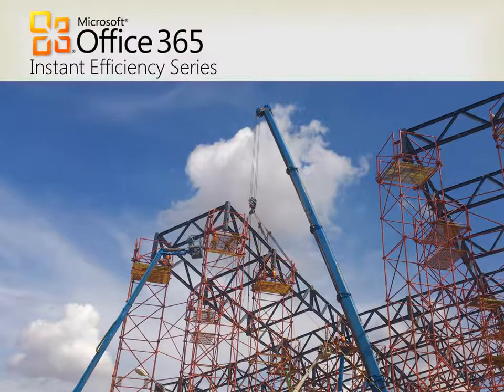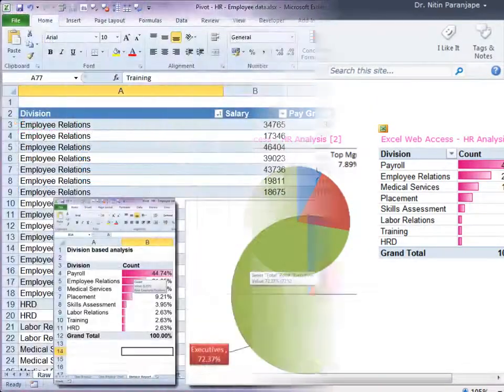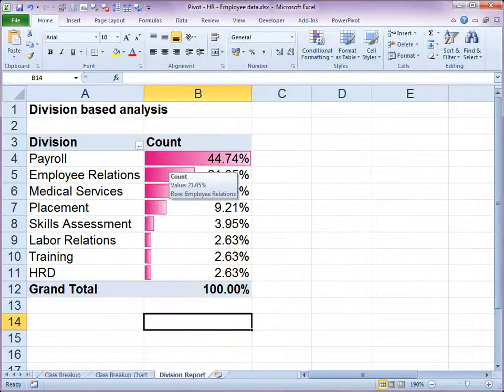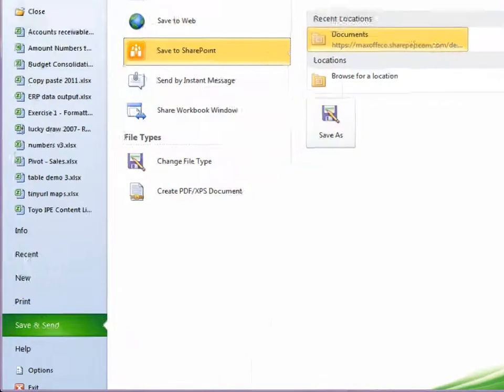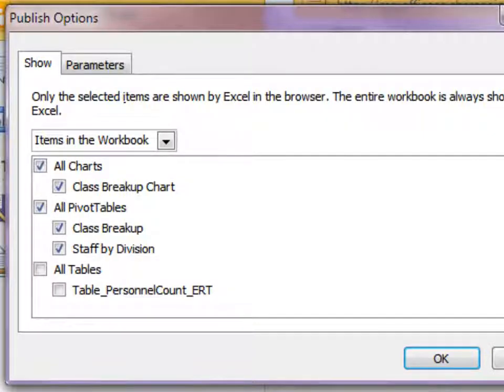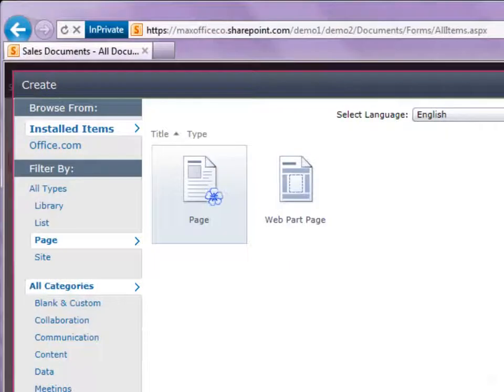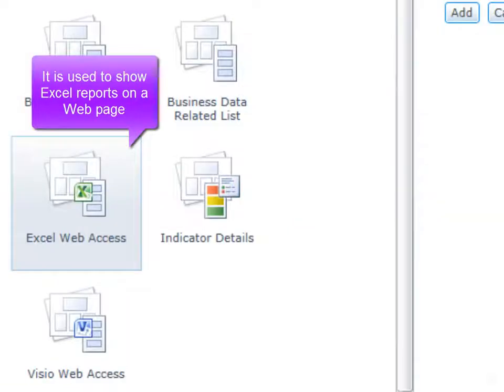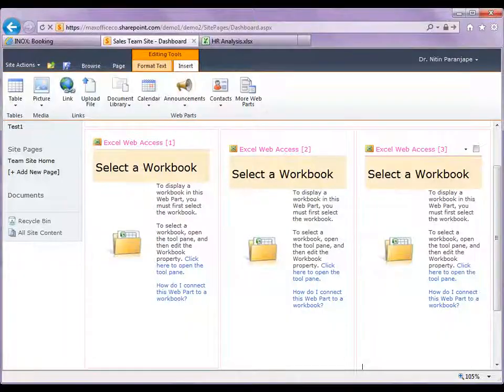SharePoint Part 6 - Create Dashboards for data analysis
In this video, Dr. Nitin Paranjape (Office MVP) will show you how to create an interactive dashboard using Excel and Sharepoint, and send the link instead of large Excel files to relevant people in your organization.